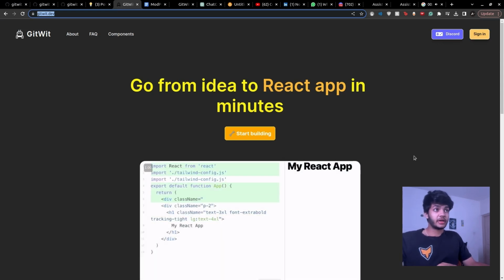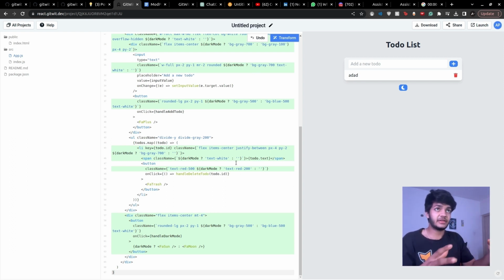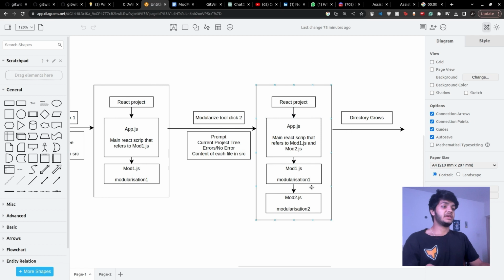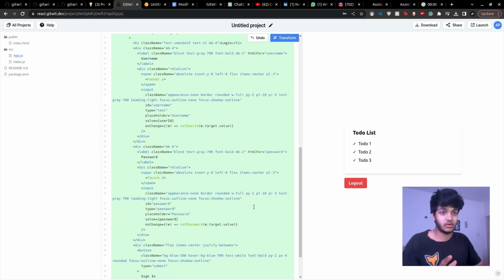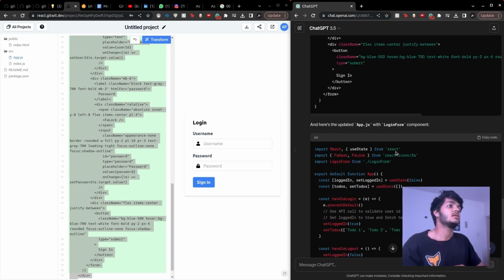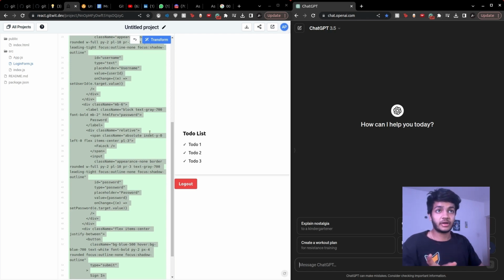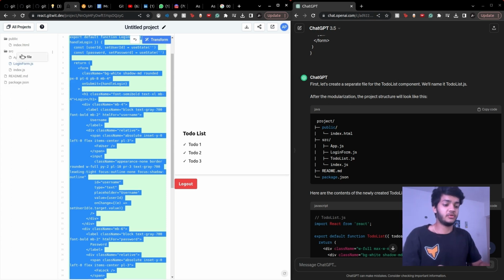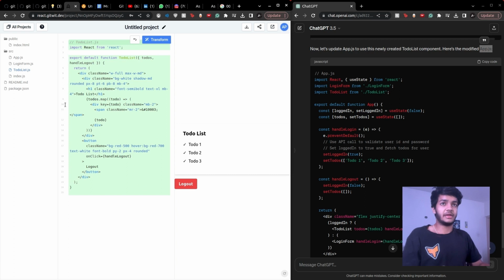Code Modularization using LLMs in GitWit (Proof-of-concept)